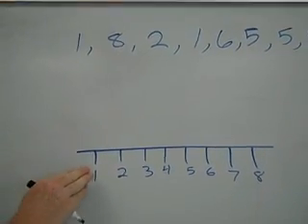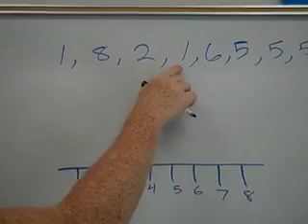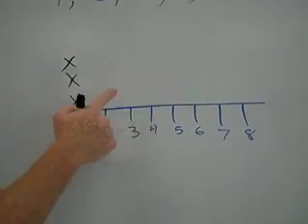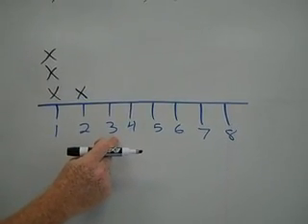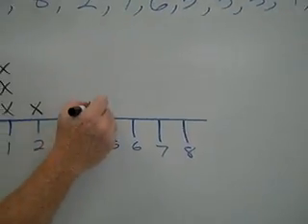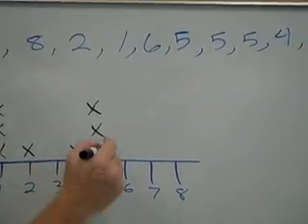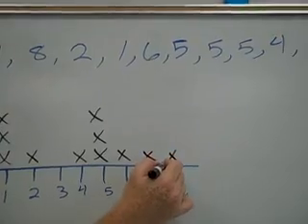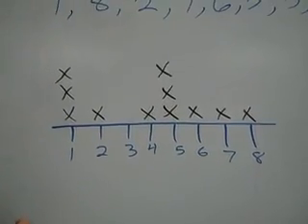Line Plot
TeacherTube User: Grahamcms

Creating and reading a line plot